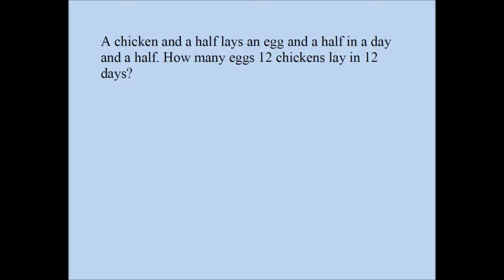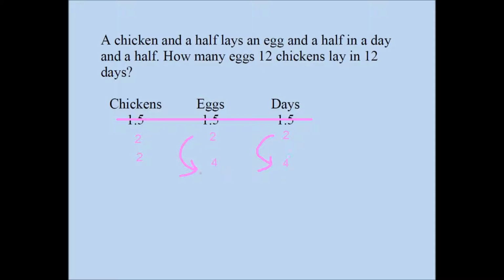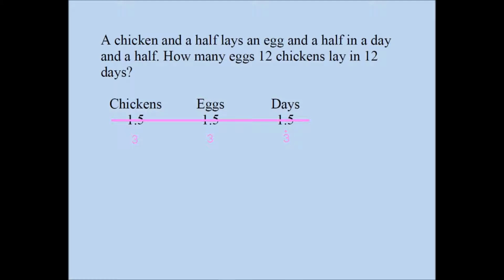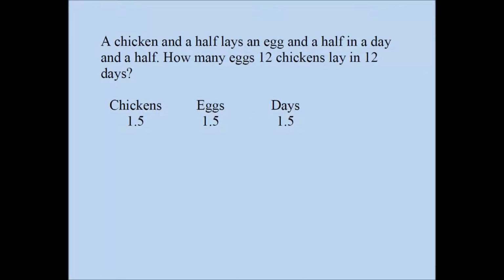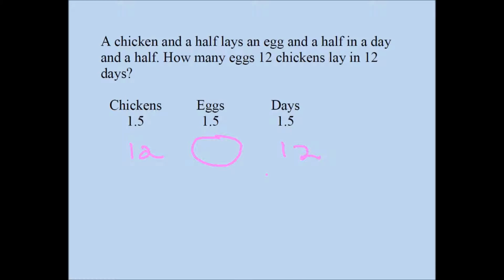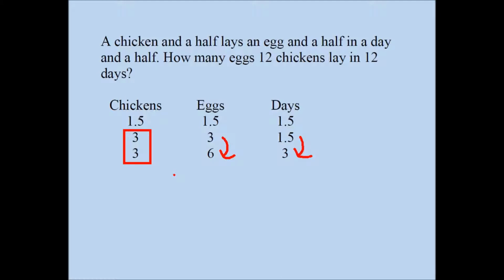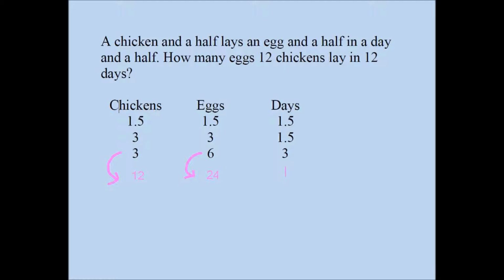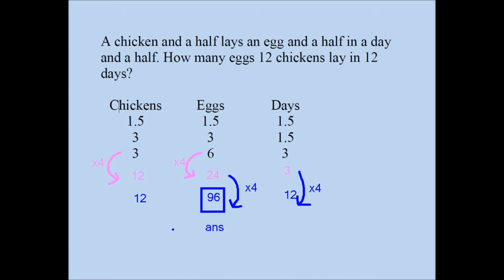Chickens and Eggs- A Classic Puzzler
4 chickens can lay 4.5 eggs in 4.5 days. How many eggs will 12chickens lay in 12 days?
Ans: 36